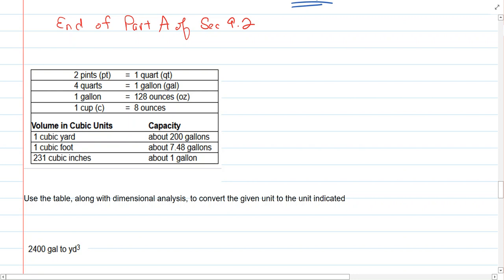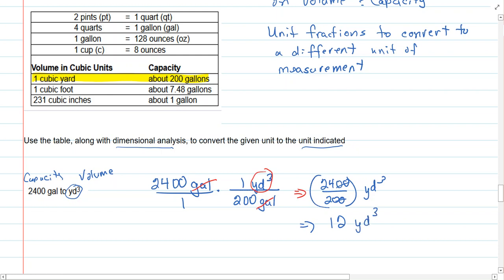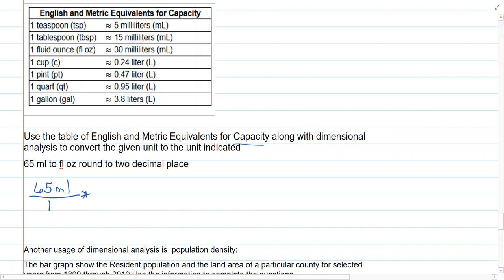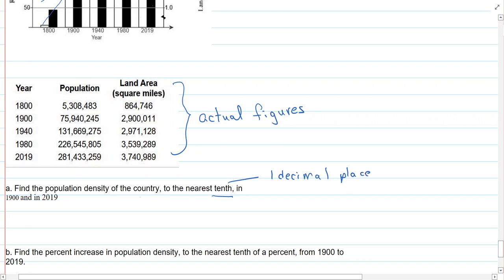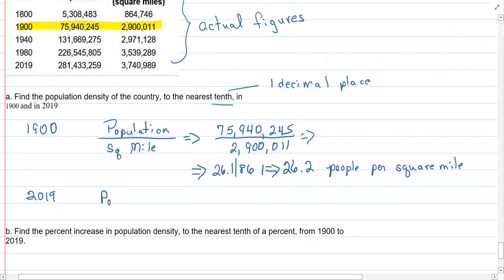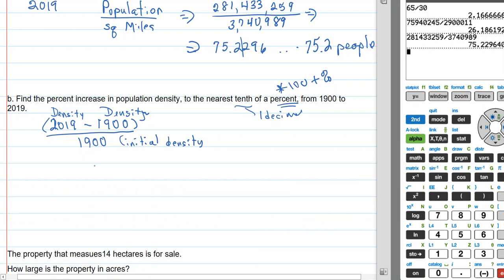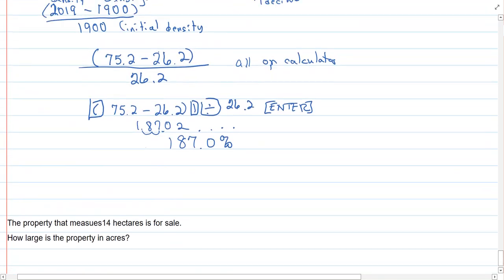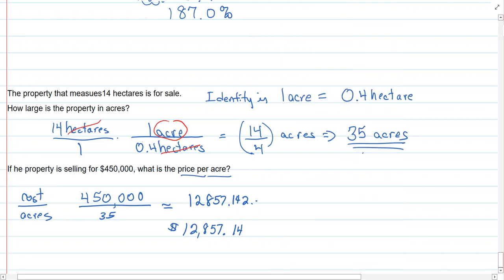Sec 9.2 Part B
Volume to capacitiy